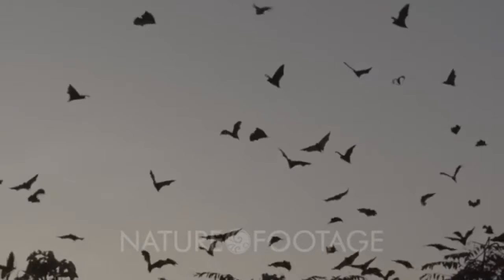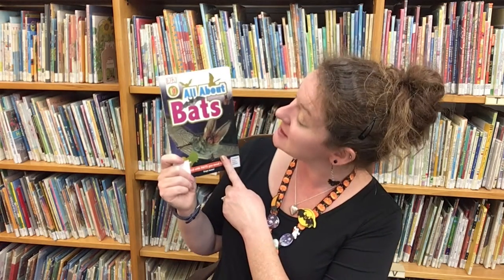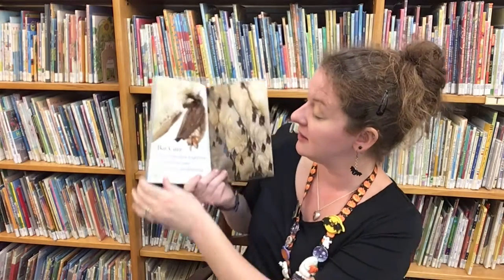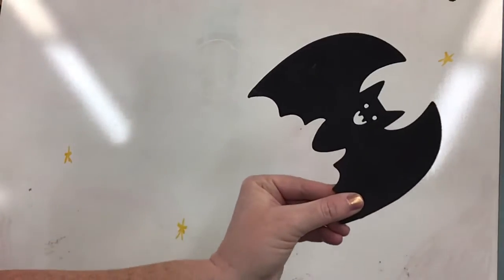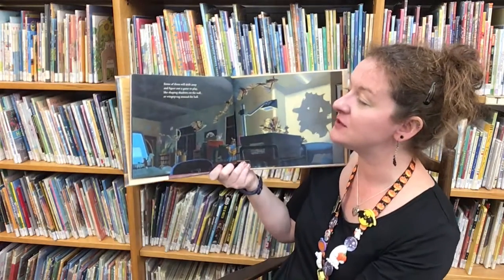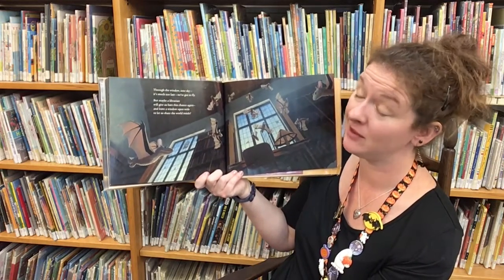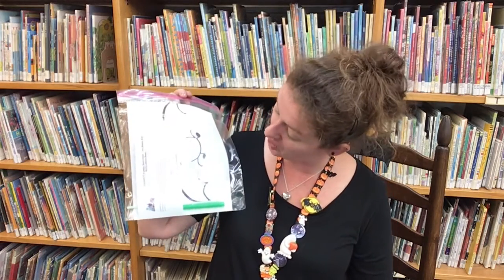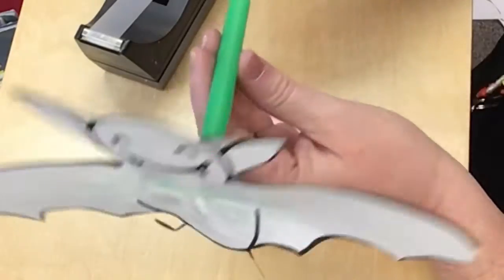PJ Family Virtual Storytime - Batty for Books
Get comfy in your pjs and join Ms. Dani for stories, songs, and a fun craft idea all about bats!

Our craft is available as a take-home kit while supplies last.